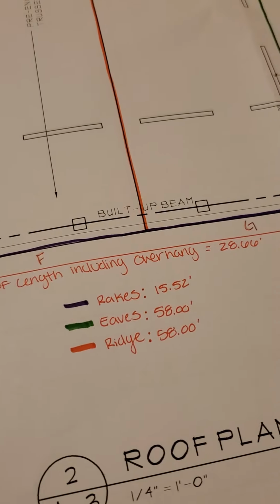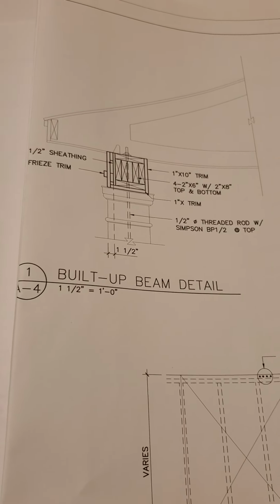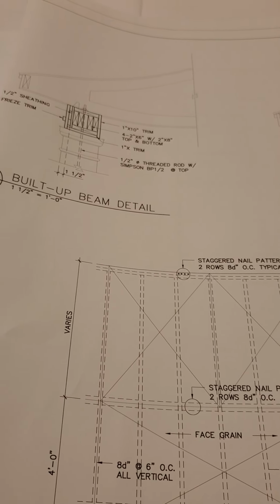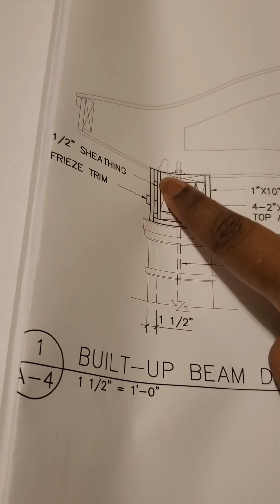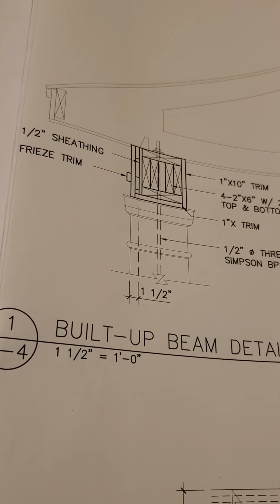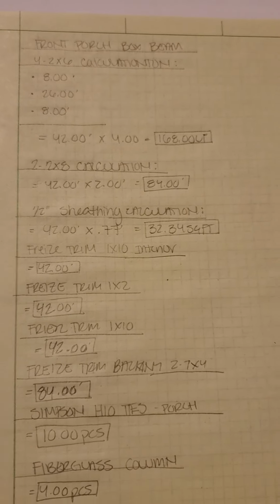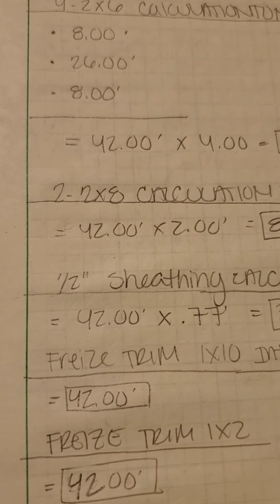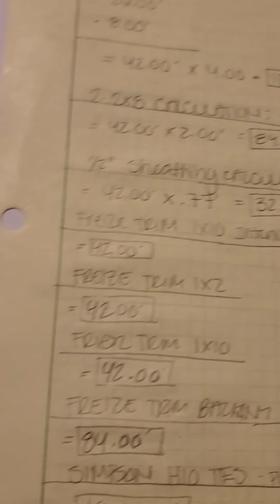Div. 6B: Part 5